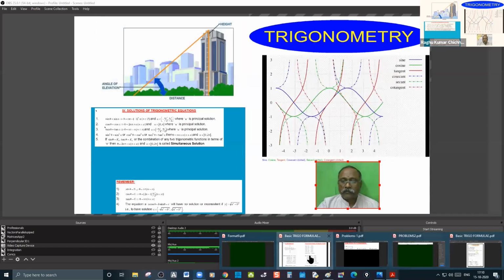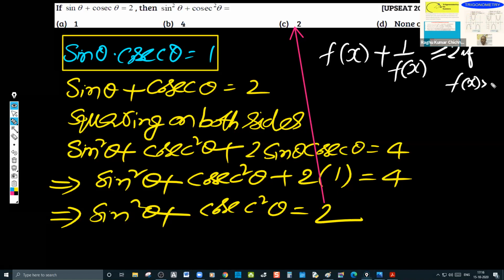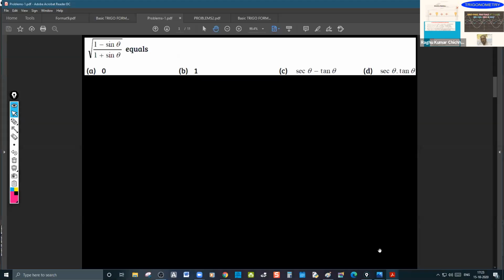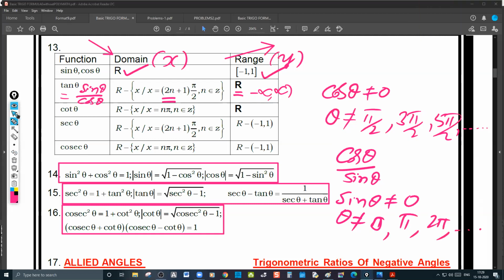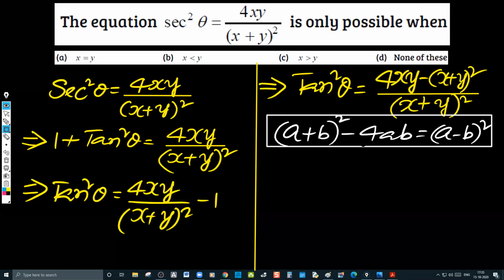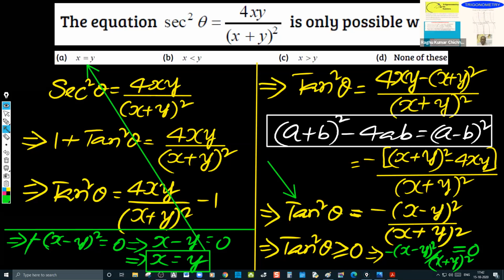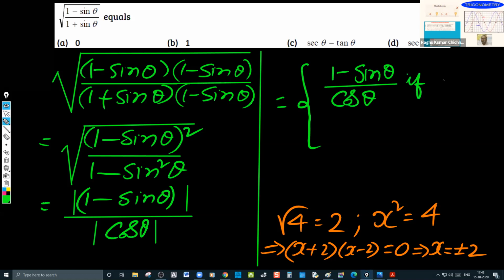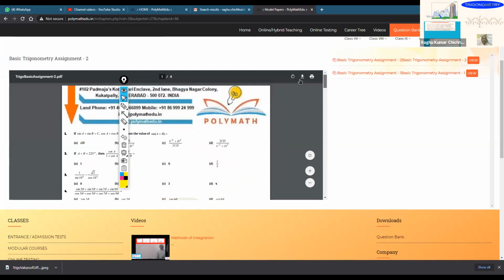TRIGONOMETRY_1_IIT-JEE (Main)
ONLINE Session Of IIT-JEE (Main): TRIGONOMETRY